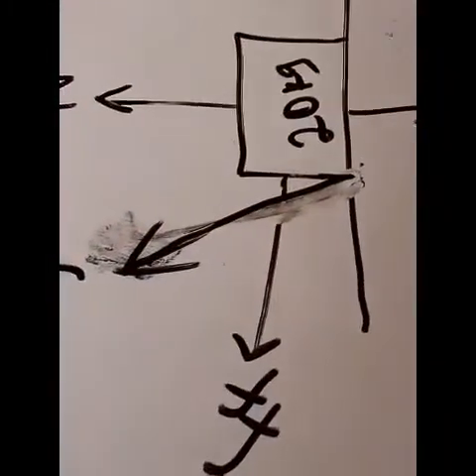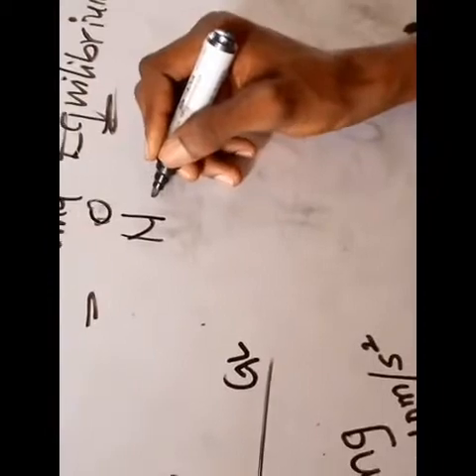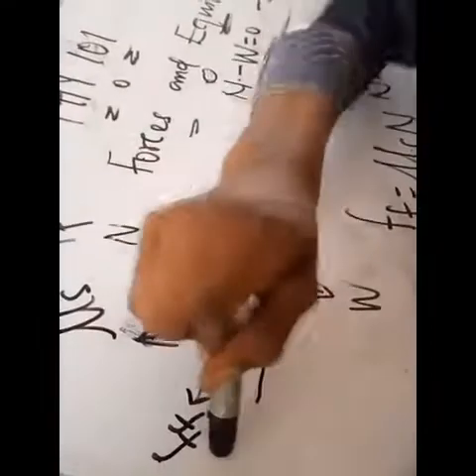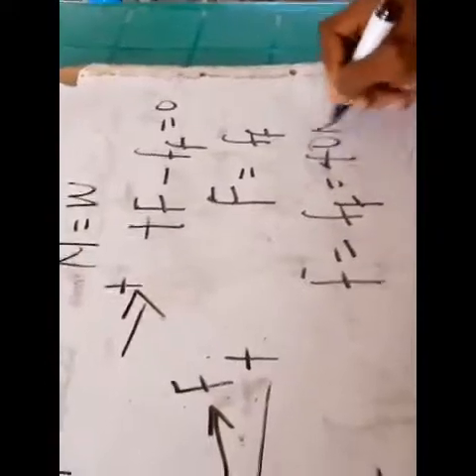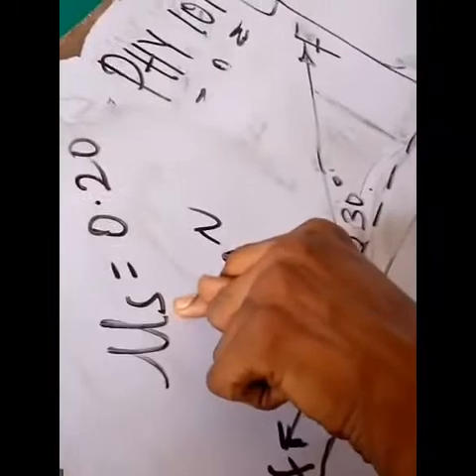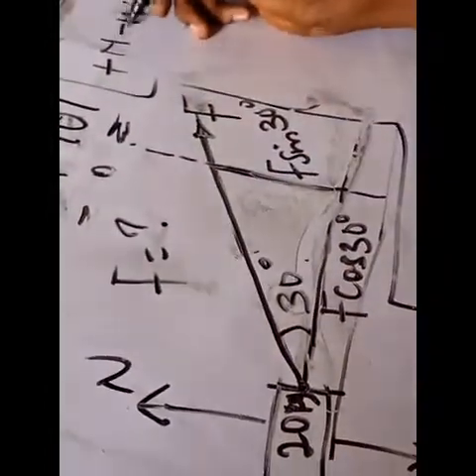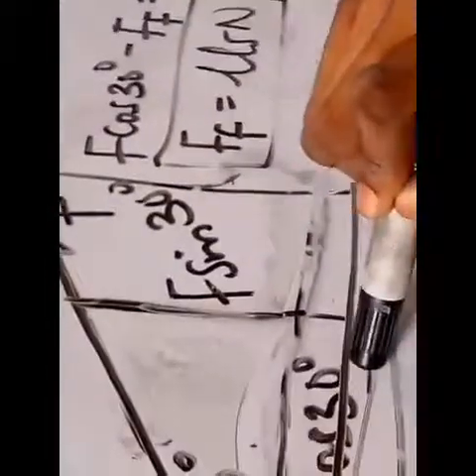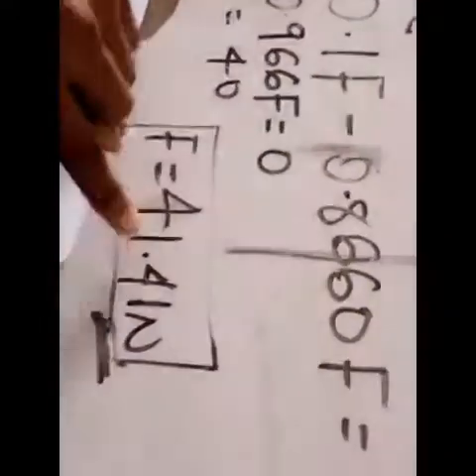"Class 1 - Ex 1 (FORCE AND EQUILIBRIUM)"